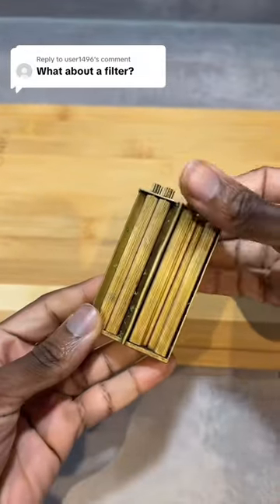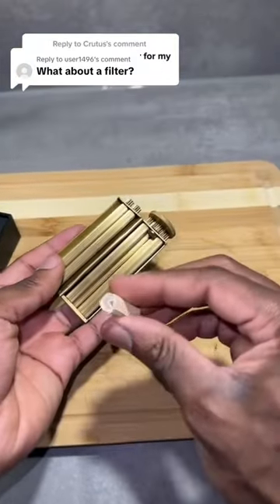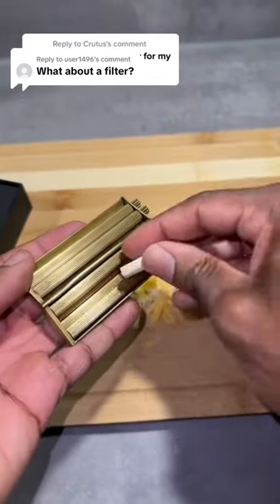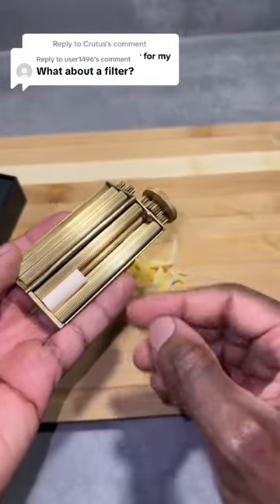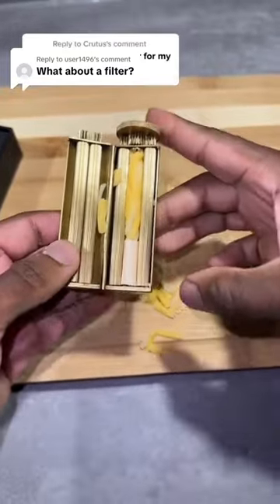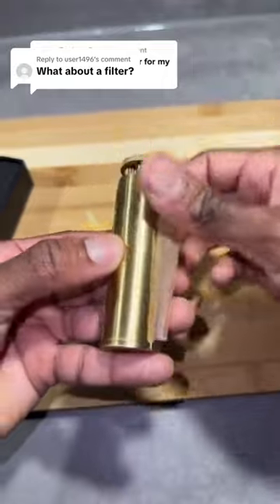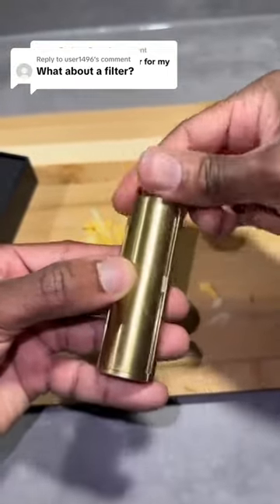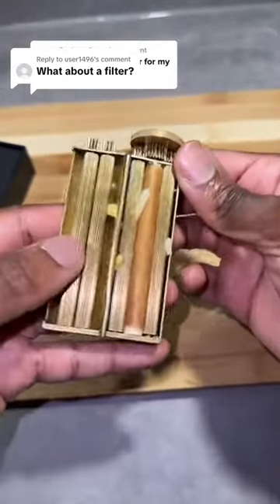Way better then my hands🤭